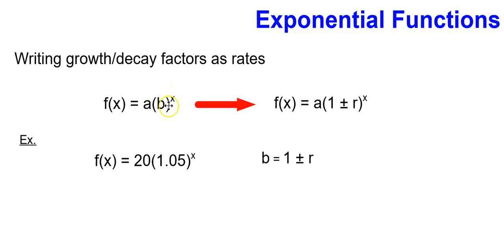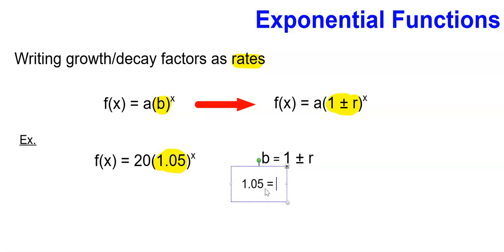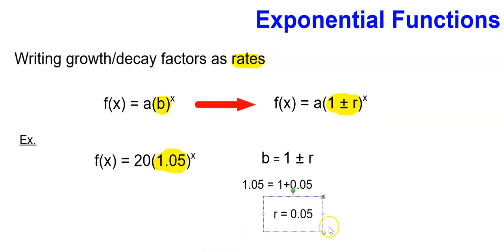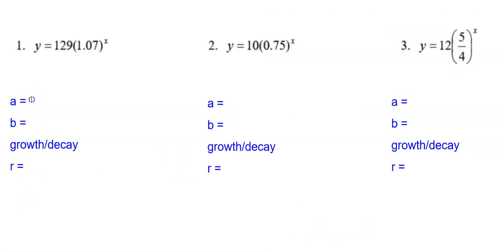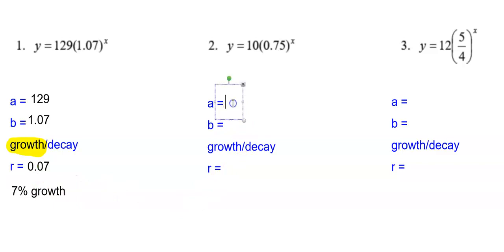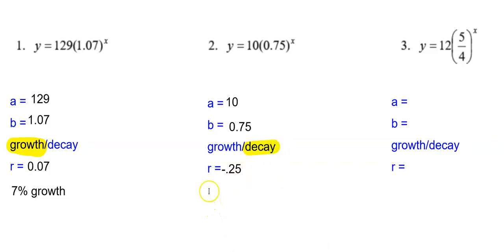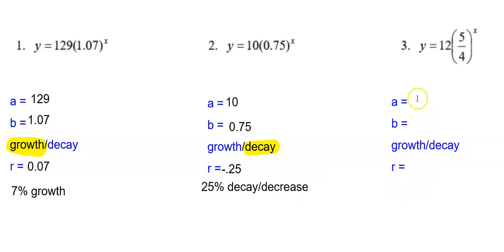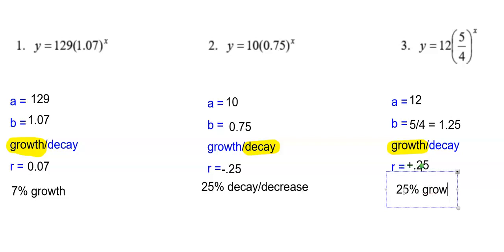Exponential Functions Writing as Rates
How to express exponential growth in terms of growth or decay rates.